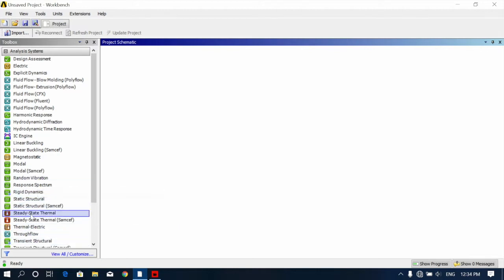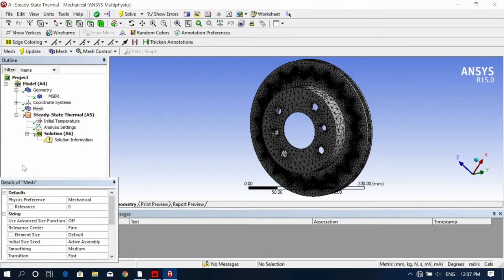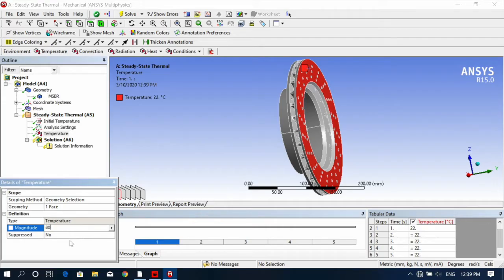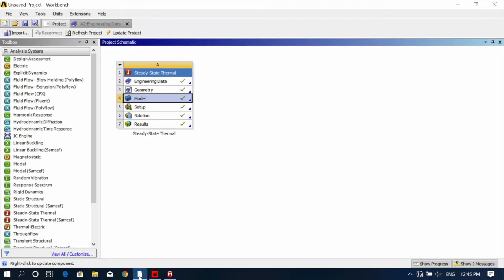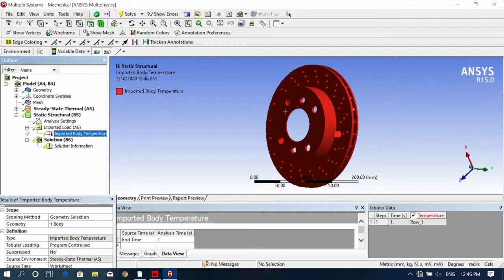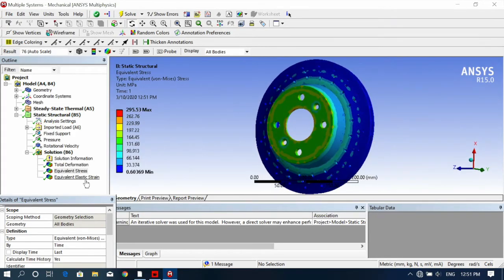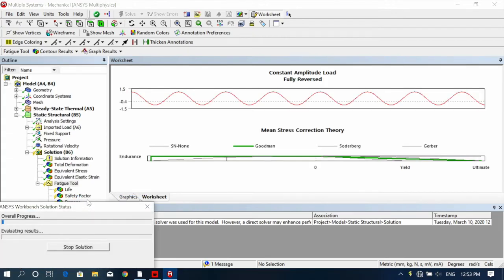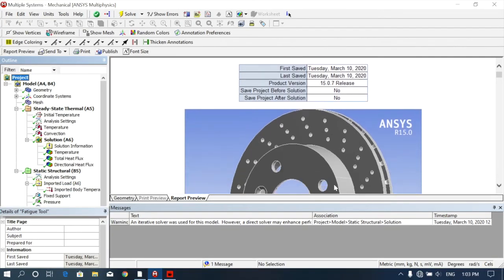Thermal-Structural coupled Analysis of Disc Brake and Fatigue Life & FOS calculations in ANSYS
This is complete tutorial video of steady state thermal and structural coupled analysis and how to calculate fatigue life & factor of safety of Brake disc.

Regards,

*TECHNO MECH EDUCATION [TME]*